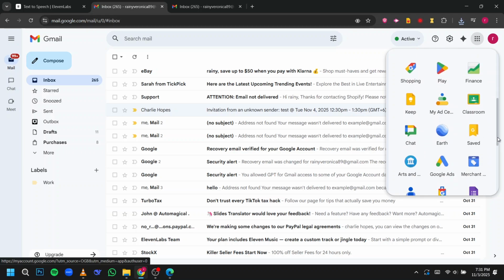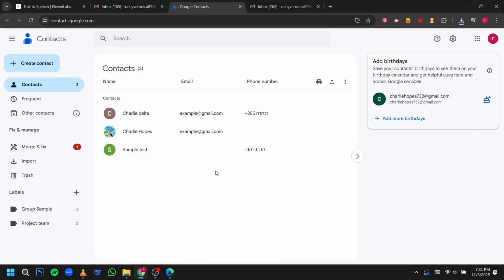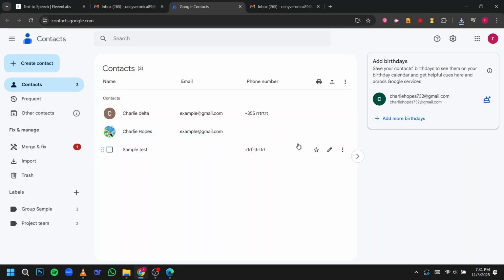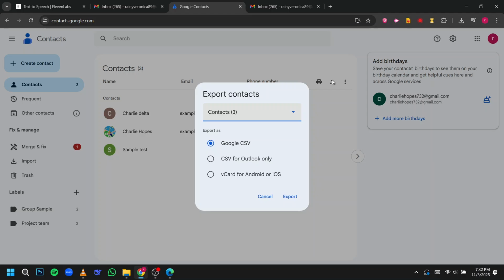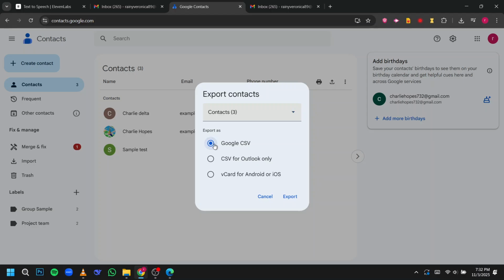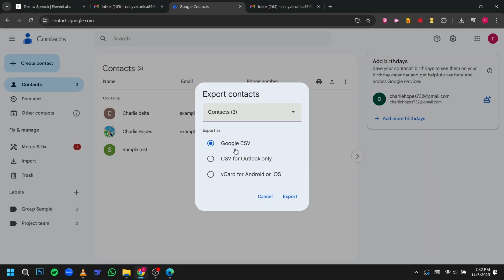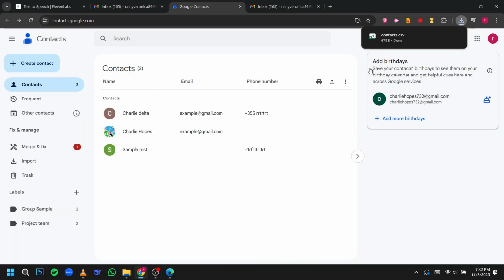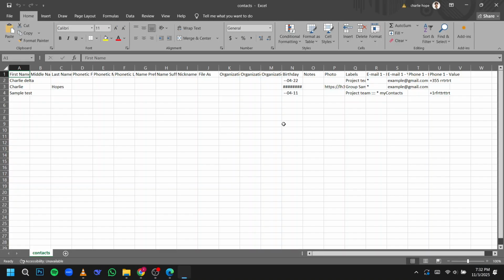How To Export Google Contacts To Csv - 2025 (Simple Tutorial)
How to Export Google Contacts to Csv
In this video, how to export Google contacts to CSV is shown step by step for easy backup and management. You’ll learn how to select contacts, download them in CSV format, and organize your contact list efficiently. This tutorial also covers importing contacts, managing multiple accounts, and keeping your Google contacts safe for future use.